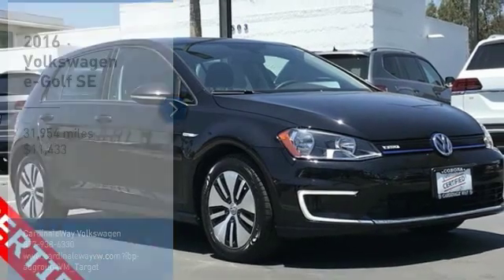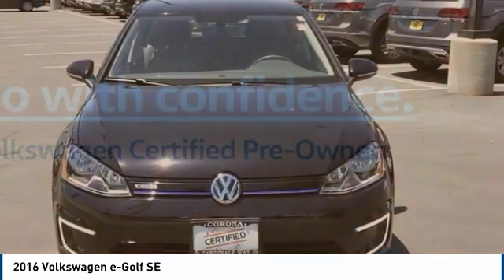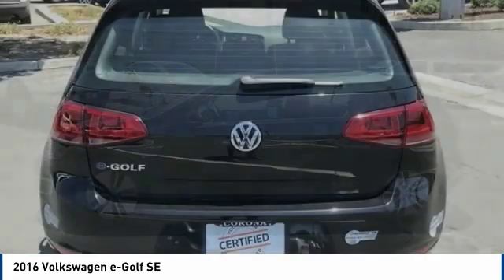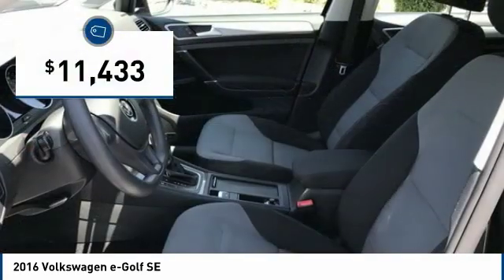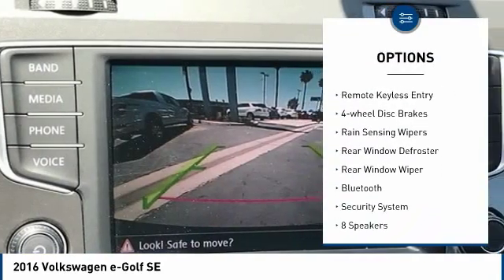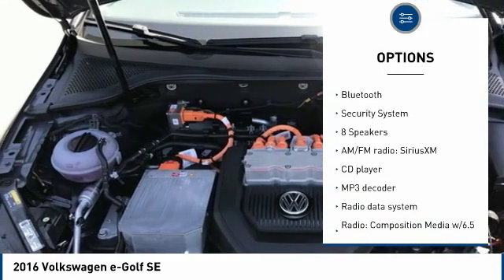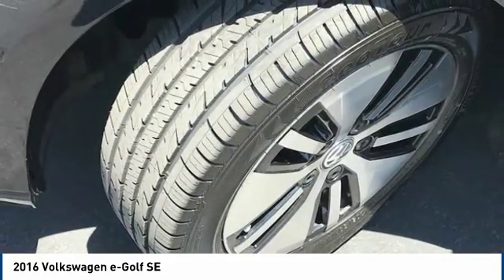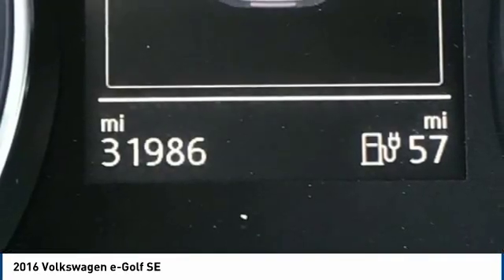2016 Volkswagen e-Golf 2016 Volkswagen e-Golf SE FOR SALE in Corona, CA VP3750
Stop in today for a test drive of this U 2016 Volkswagen e-Golf

CardinaleWay Volkswagen
2603 Wardlow Road

CARFAX One-Owner. Clean CARFAX. Certified. Black 2016 Volkswagen e-Golf SE   CERTIFIED   FWD Single-Speed Automatic 85KW 115HP Electric CLEAN CARFAX,    MANAGER SPECIAL   , ONE OWNER,    CERTIFIED   , BLUETOOTH, MP3 CAPABLE, e-Golf SE   CERTIFIED  , 4D Hatchback.  Inland Empire, Corona, Riverside, Ontario, San Bernardino, Chio, Chino Hills, Norco, Orange County, Yorba Linda 92882. Recent Arrival! 126/105 City/Highway MPG  Volkswagen Certified Pre-Owned 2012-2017 Model Years Details:      Roadside Assistance     Vehicle History     Warranty Deductible:  50     Model Specific Limited Warranty, 24 Month/24,000 Mile beginning on the new certified purchase date or expiration of new car warranty expires (whichever occurs later), 2 Years of 24-Hr Roadside Asst. Transferability See Dealer for Details     100  Point Inspection   Experience the CardinaleWay difference. We develop outstanding relationships were everybody wins. Prices do not include dealer installed accessories.  Reviews:     Outstanding cabin materials and construction; superior ride and quietness; low center of gravity delivers impressive grip and handling; just as much cargo capacity as other Golfs; new lower-price base model. Source: Edmunds  Vehicle price and availability are subject to change without notice.